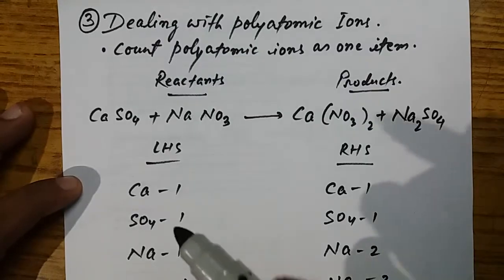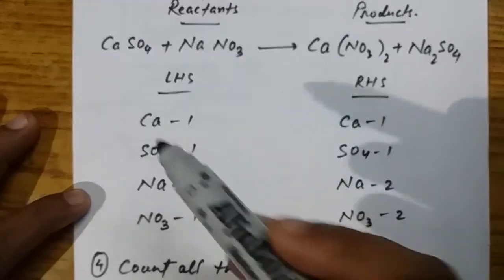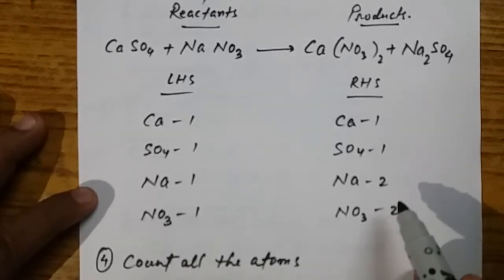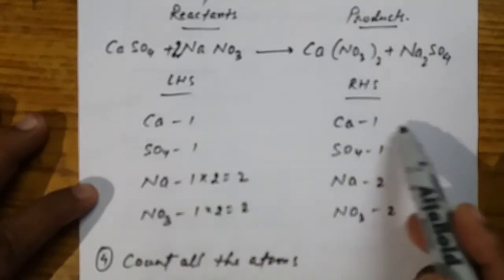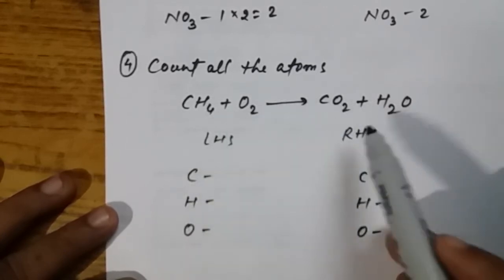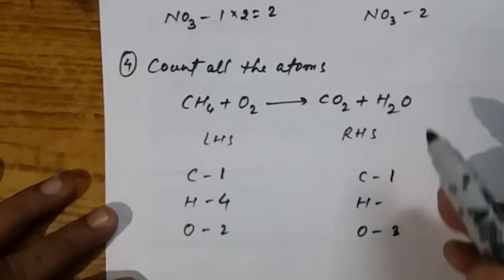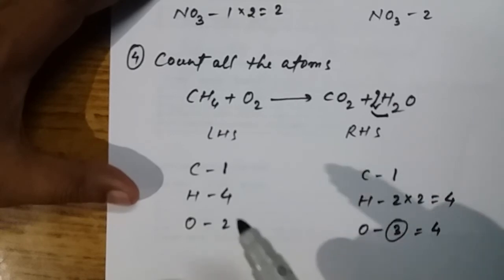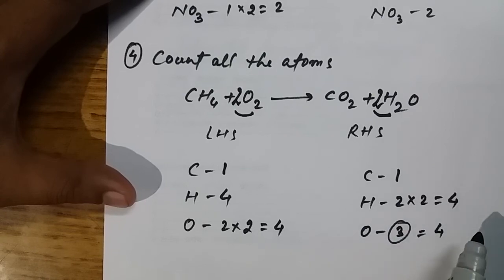balance the following chemical equations class 10, balancing chemical equations class 10 ncert,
I have tried my best to make " BALANCE THE CHEMICAL EQUATION" more and more easier.
I hope it will help every  students.